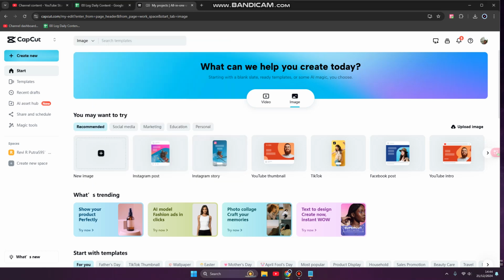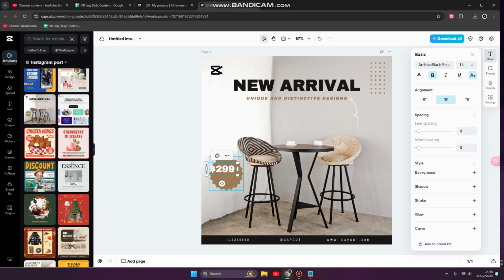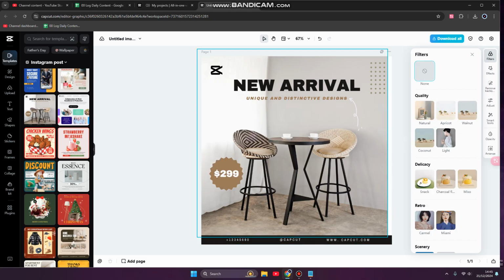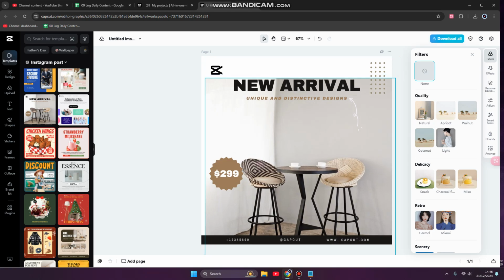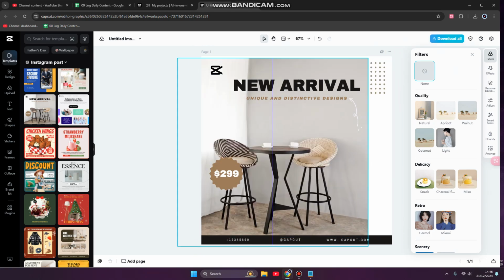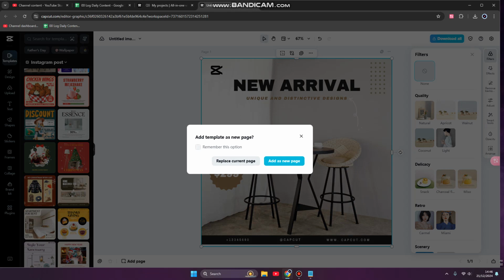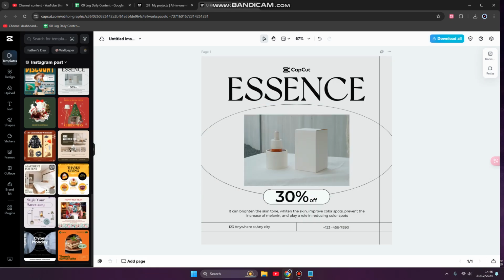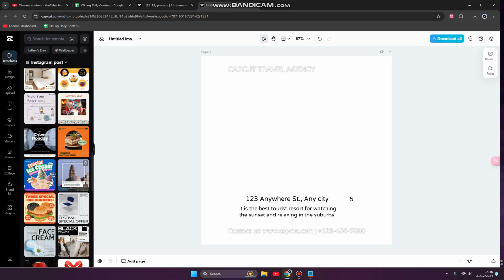How to Design Your Instagram Post in CapCut PC